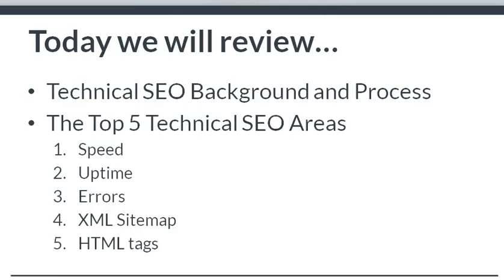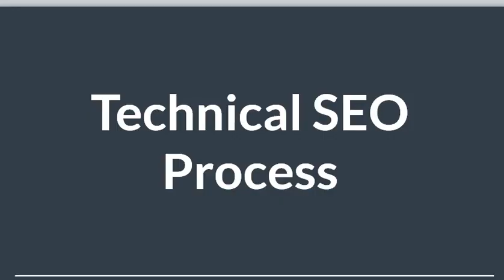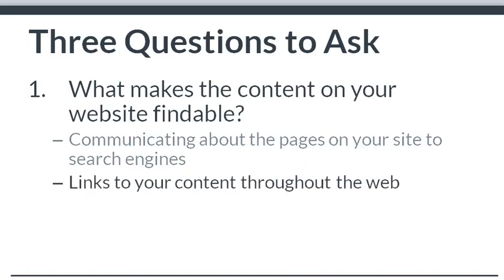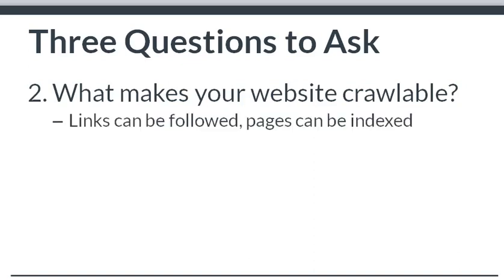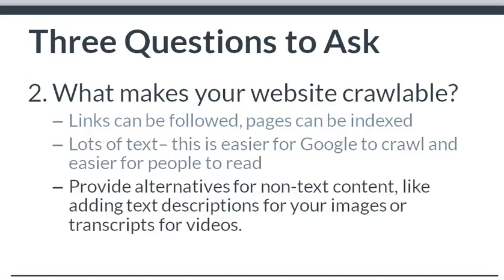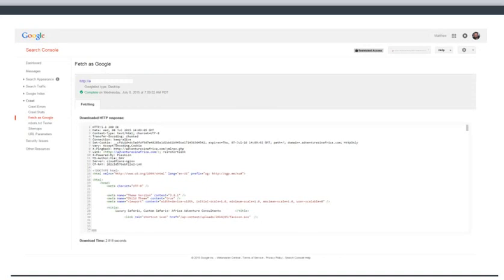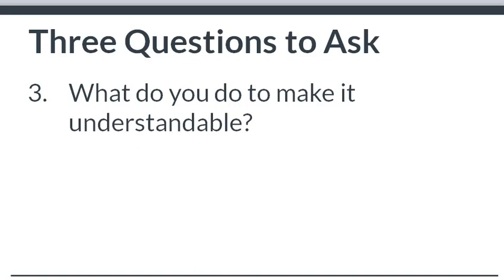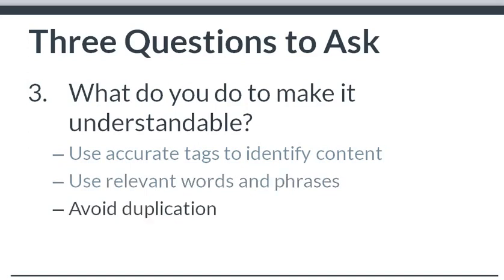Technical SEO: Overview